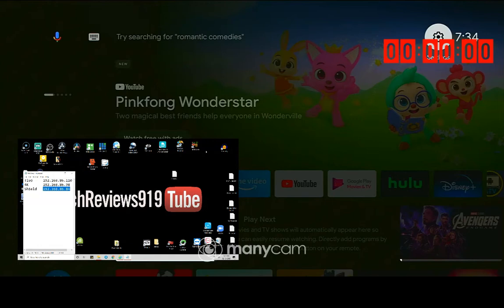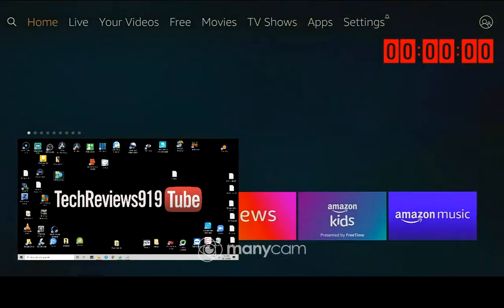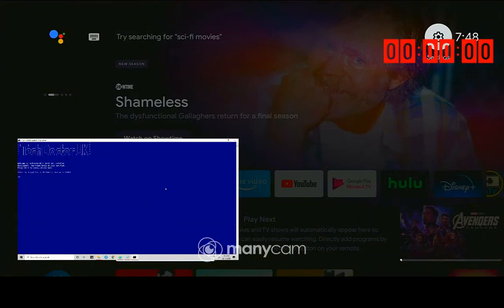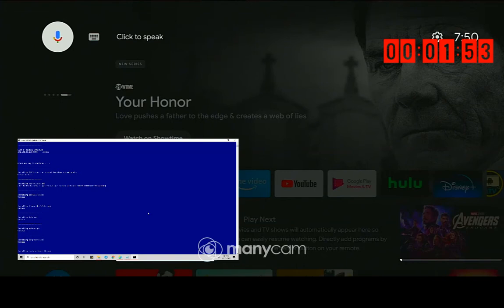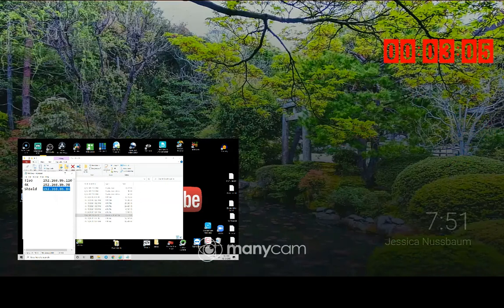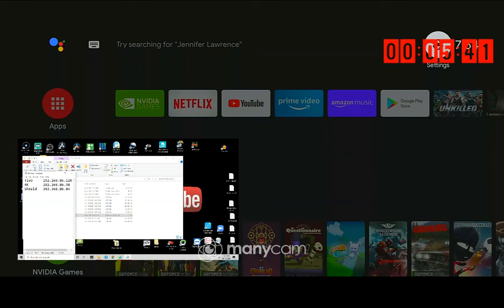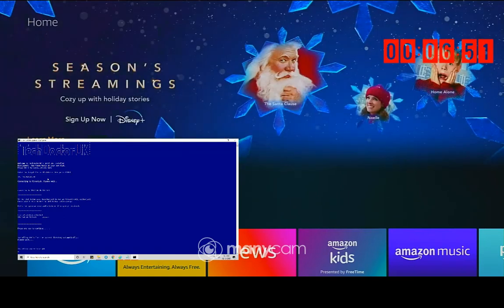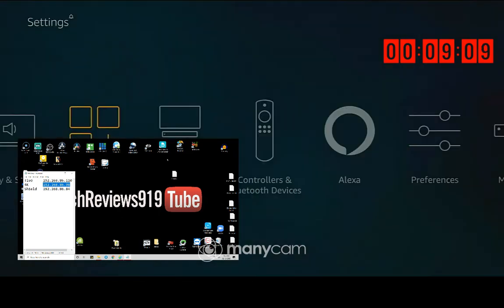Install Multiple APKs to 3 different devices in less than 10 Minutes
How I installed Multiple APKs onto 3 different Android Devices in Less that 10 Minutes, Tivo Stream 4K, Firestick 4K and an NVidia Shield.

💟 If you are Creating YouTube Videos You have to have TubeBuddy...